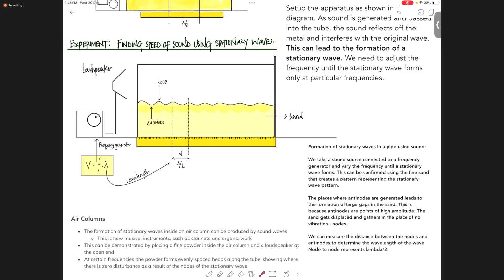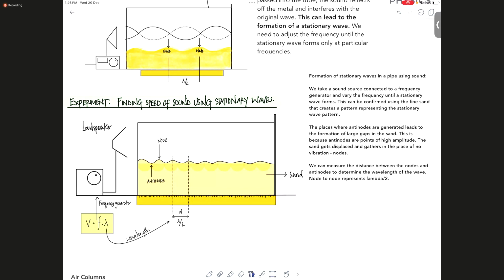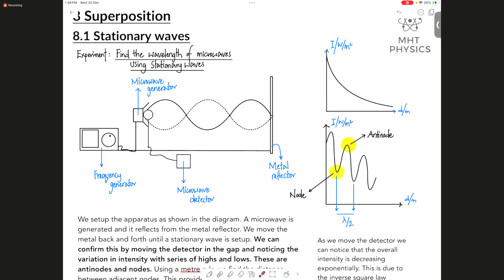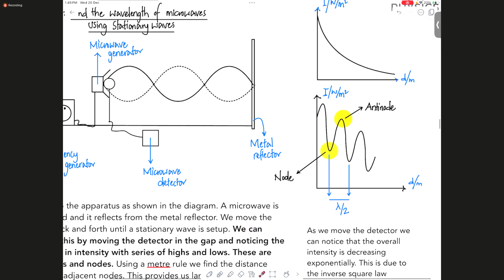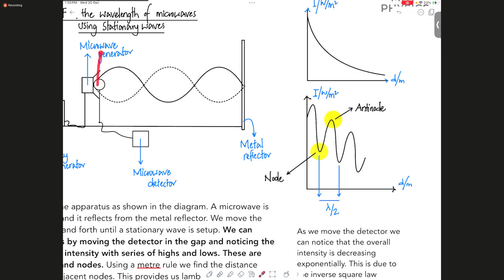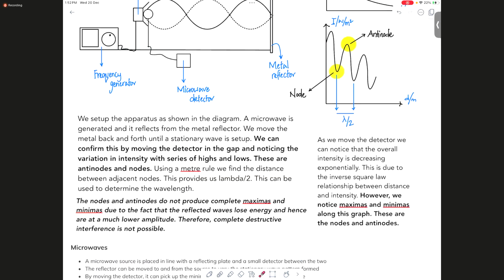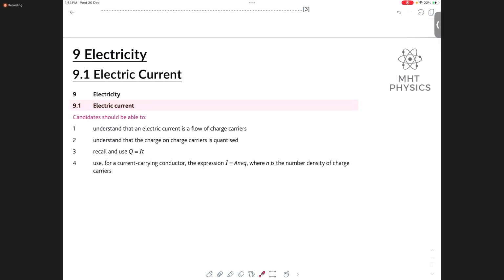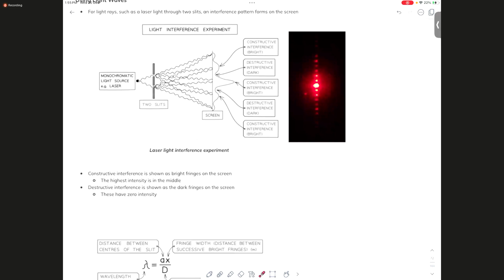Waves: Part 12.3